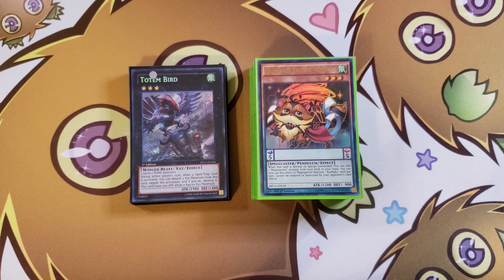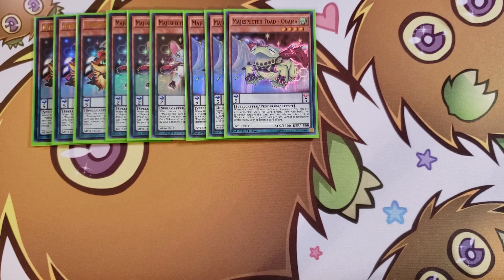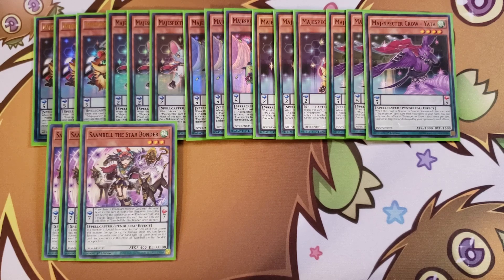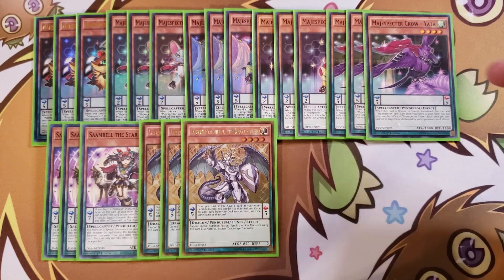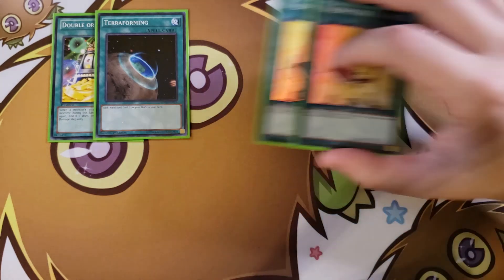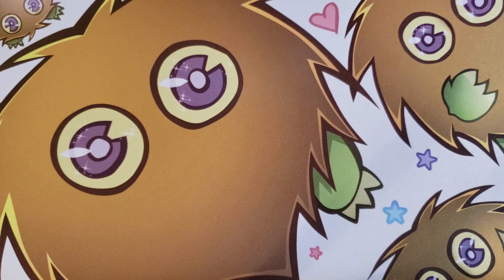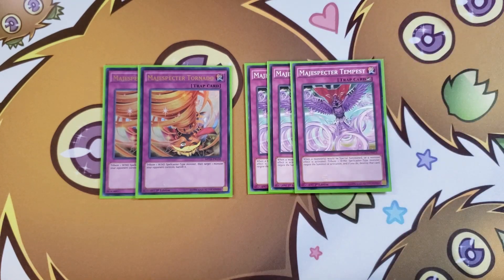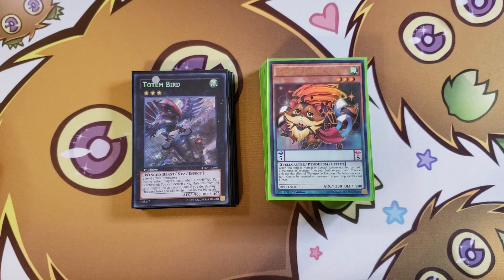MAJESPECTER DECK PROFILE (OCTOBER 2021) YUGIOH!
PATRONS:
TIER: DARK ARMED ANNIHIATION DRAGONS!
Jin Manning
Izzy
Tyler Loflin

Awalt
Gloomba
Avery Beckmann
Sienna Lasair
Dean Washington

StarSaber35
Lucas Chapman